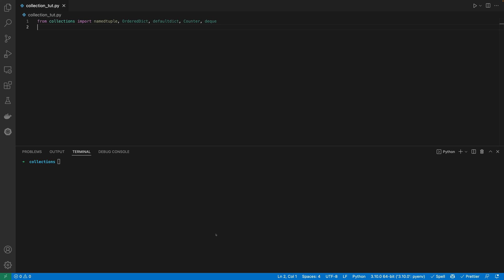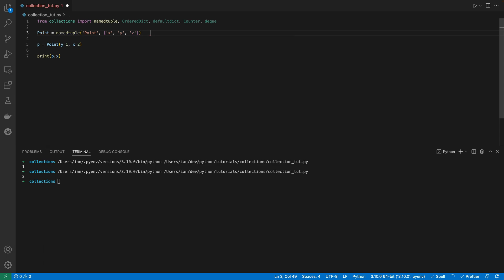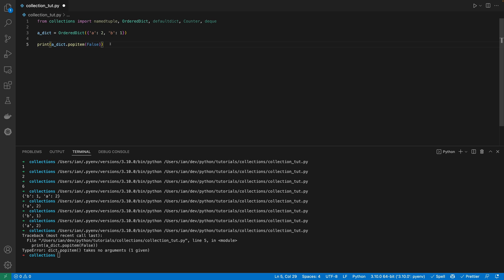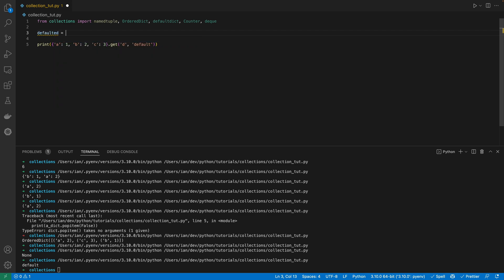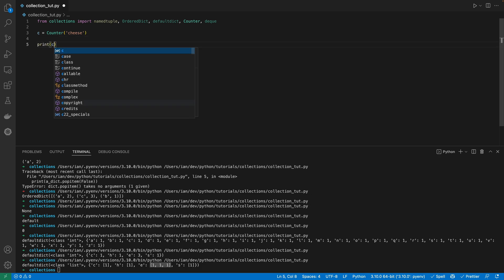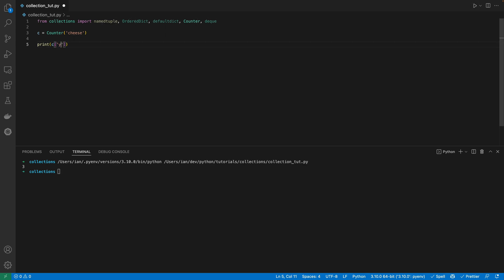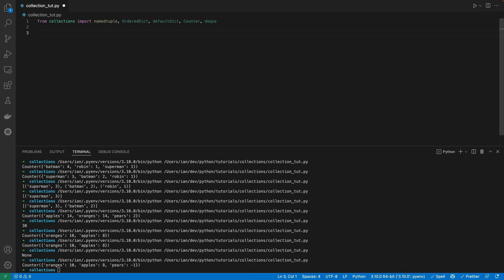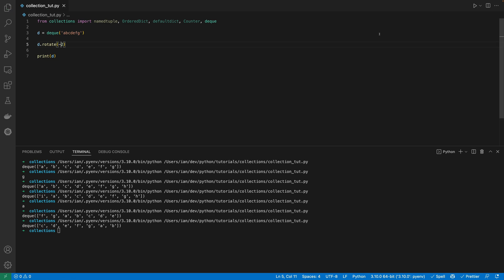How to Use the Python Collections Module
I demonstrate some of the features of namedtuple, OrderedDict, defaultdict, Counter and deque container data types from the collections module.

00:00 Intro
00:59 namedtuple
02:57 OrderedDict
06:34 defaultdict
09:24 Counter
14:35 deque
17:25 Outtro